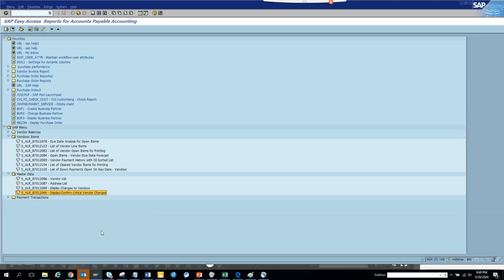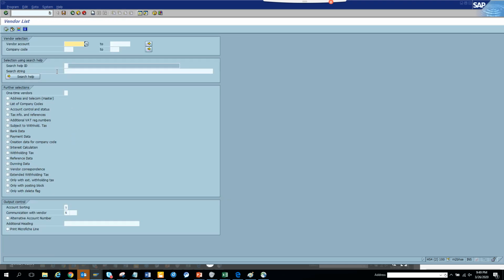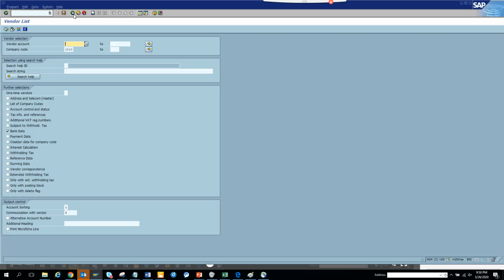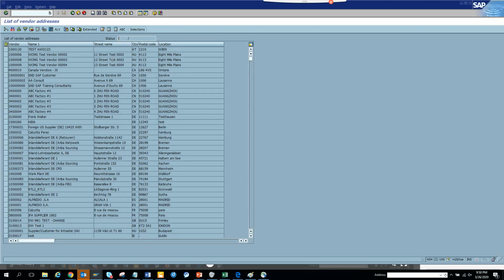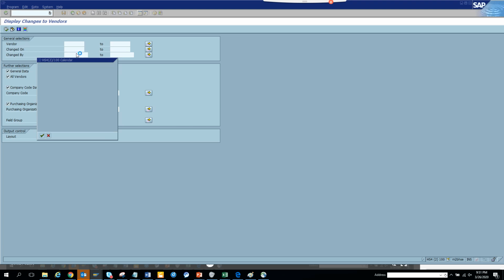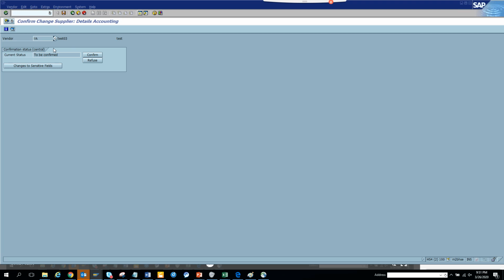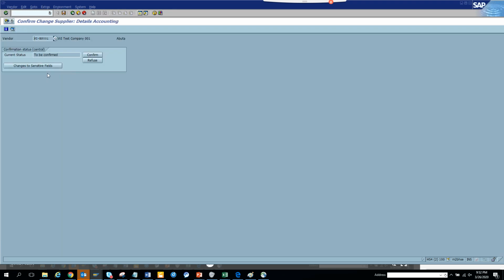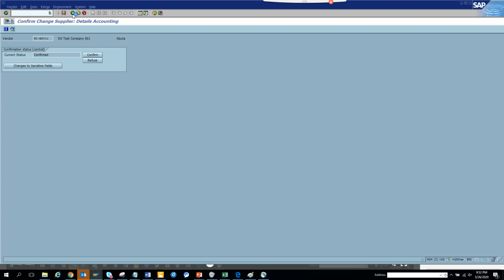SAP FICO: Vendor Utility Reports for Finance and Accounts Payable in SAP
Vendor Utility Reports for Finance and Accounts Payable in SAP